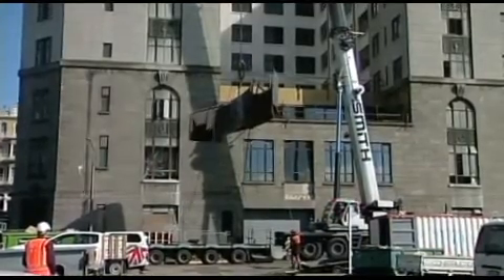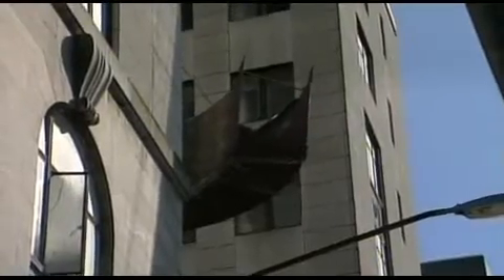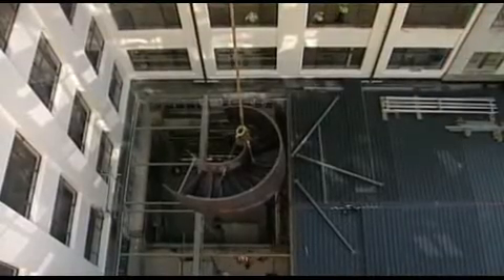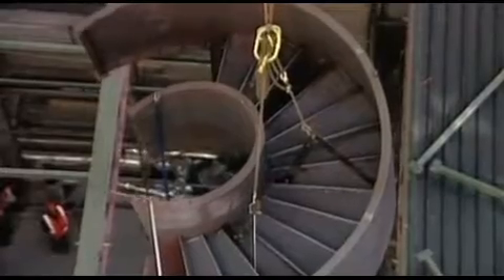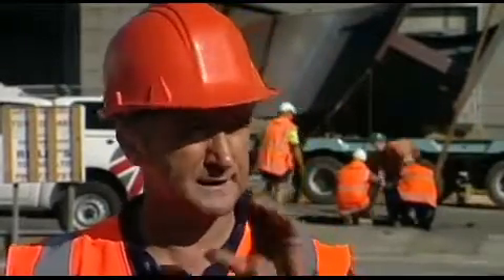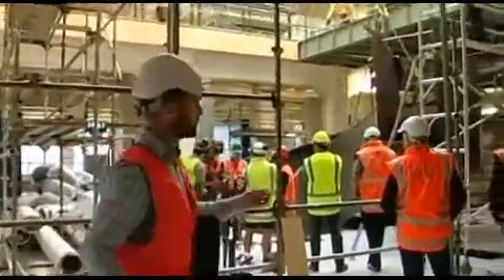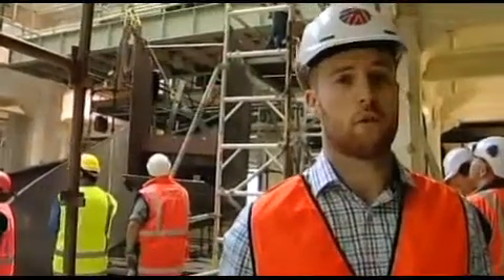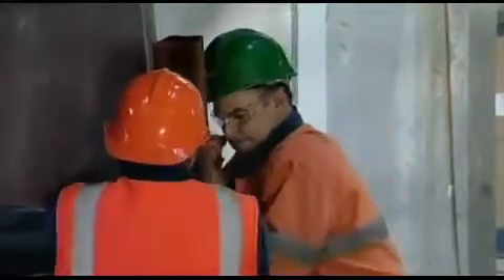One-storey high spiral staircase craned into old Post Office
Dunedin's former Chief Post Office is one step closer to being reopened. A one-storey high spiral staircase was craned into the historic building this morning. And after 17 years without use, it is only a matter of weeks before the doors of the historic building officially re-open.